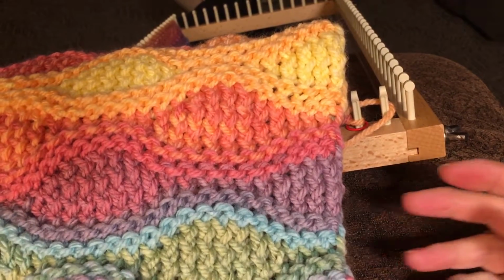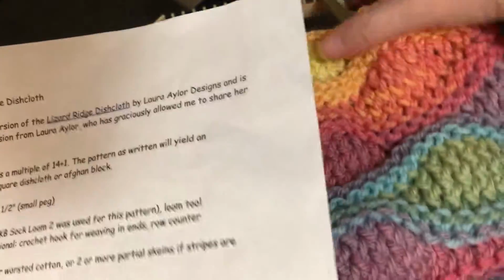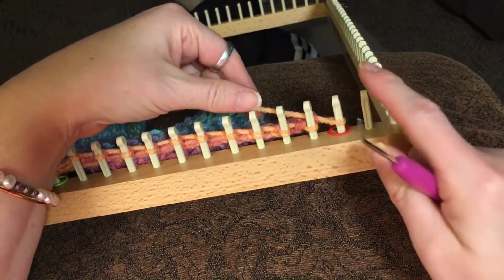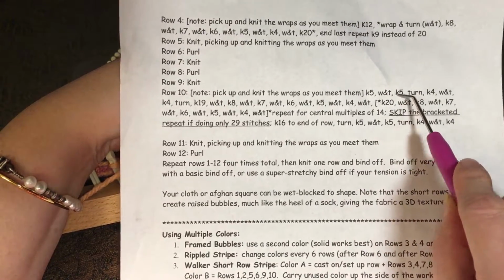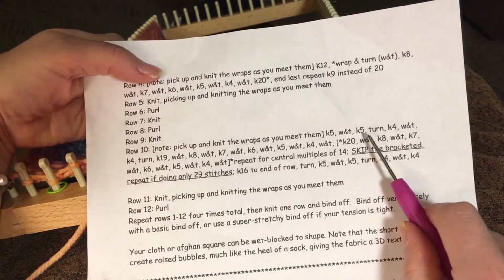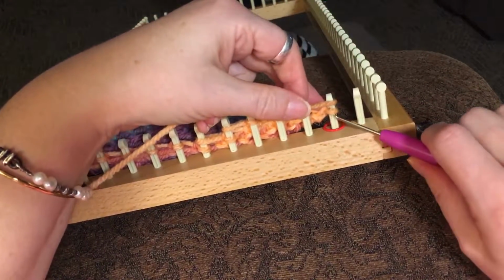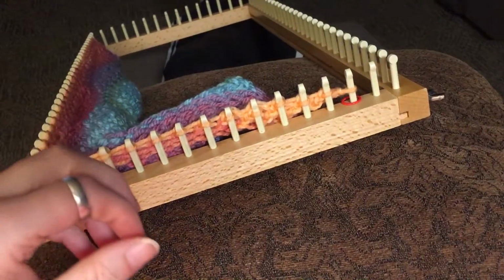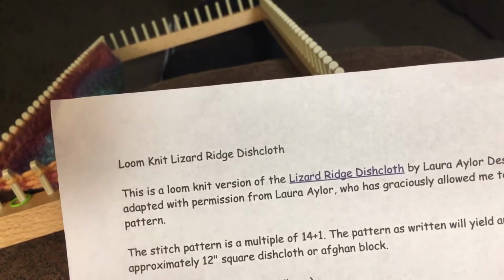WRAP & TURN STITCH, LOOM KNIT LIZARD RIDGE: ROW 10 HALF BUBBLE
This video is made with permission from the pattern creator, Janet Rekesius.
It shows only a stitch pattern. It shows  how I do the beginning half bubble TURNS and WRAP AND TURNS for row 10 of the Loom Knit Lizard Ridge pattern.
The wrap and turn stitches are commonly used when loom knitting the heals and toes of socks.  It’s very a very common stitch pattern and makes the “bubbles”.  The pattern itself doesn’t really tell how to the the edges, so this is what I can up with and it works well for me.  I also do the “wrap and turns” differently.
The half bubble at the very end of row 10 is done exactly like this, using the common wrap and turn stitch pattern, except worked in the opposite direction: knit to the end of the row, turn the last peg to go the opposite directions and knit 5, W&T the next peg, knit back to the end peg. Turn that last peg, knit 4, wrap and turn the next peg.  Knit 4 to the end and you have completed row 10.

You will do the same for the middle bubbles in row 10.

LOOM KNIT LIZARD RIDGE PATTERN is a FREE pattern on Ravelry.  It is not my pattern.Do a google search for loom knit lizard ridge and it will show you the pattern.  It is not my pattern but someone asked me how To knit the bubble areas (the wrap and turn).

Be sure to make a swatch to ensure your loom and yarn work well with this pattern.

This yarn is a discontinued yarn.  It is Hayfield Spirit #5 or chunky weight in Sundown.  80% acrylic, 20 % wool.